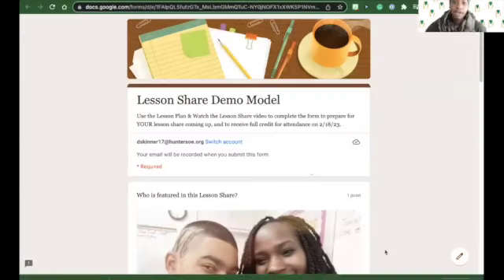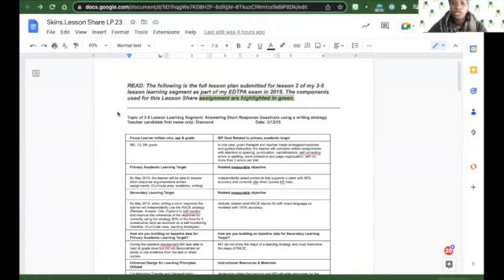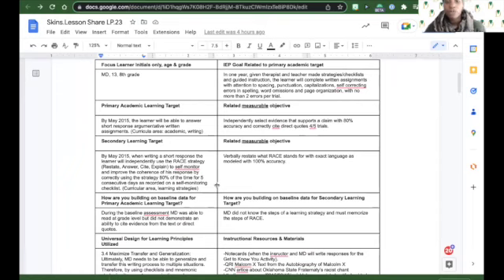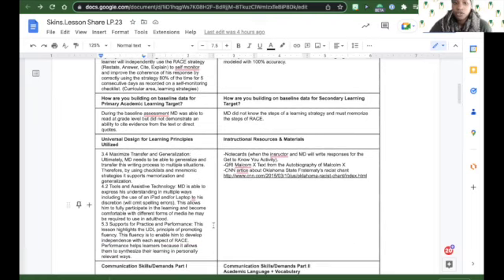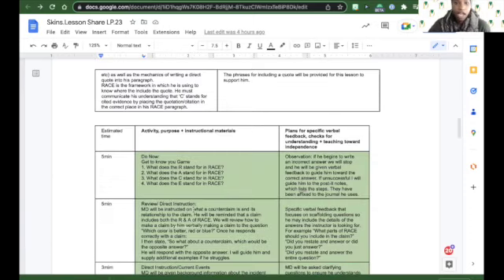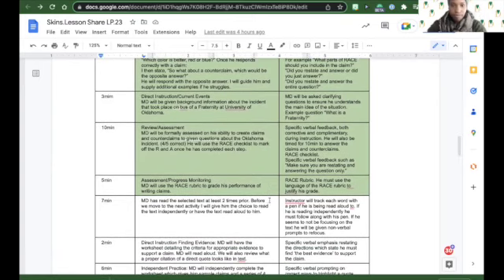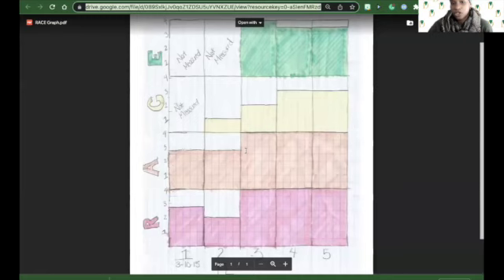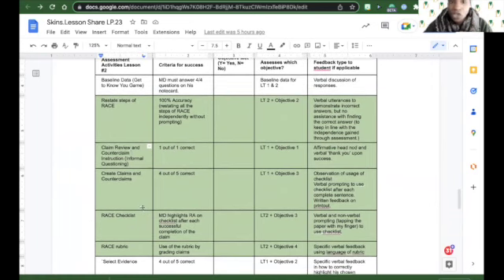Learning Lab Lesson Share Demo 2023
Use this video to complete the form and prepare for your lesson shares in class.